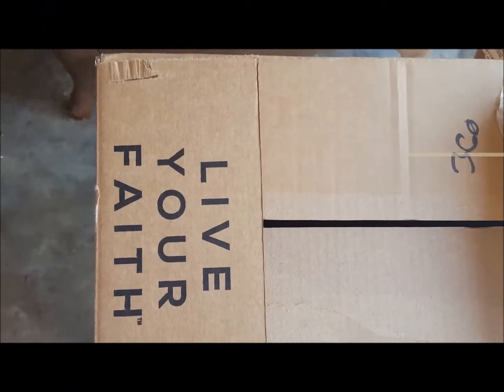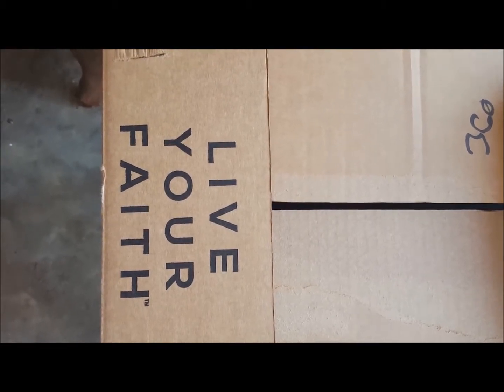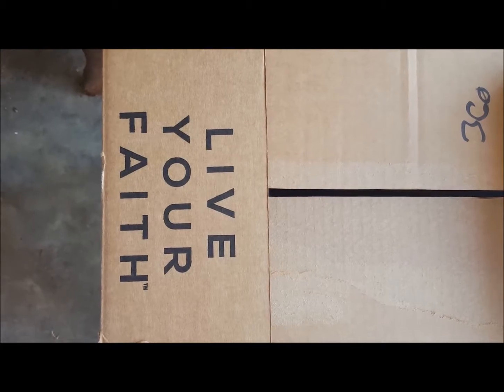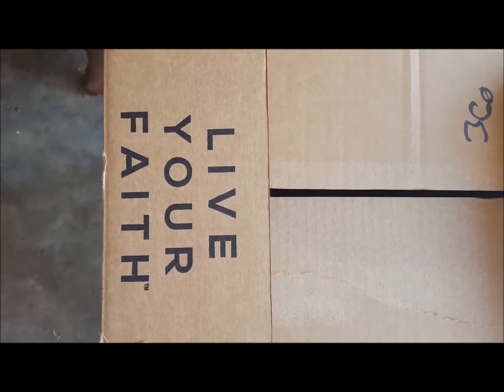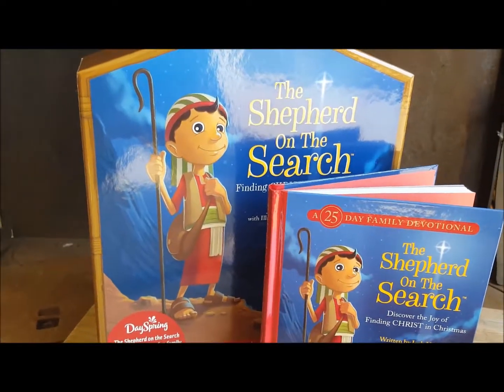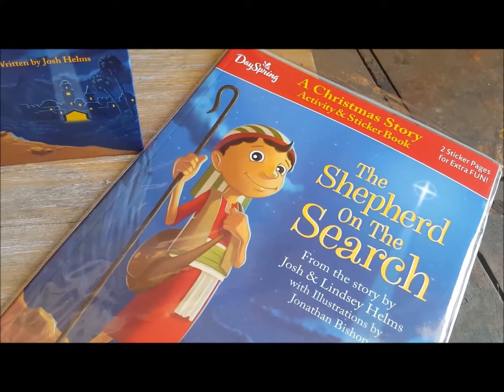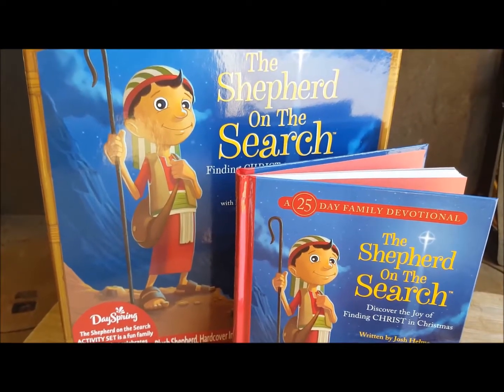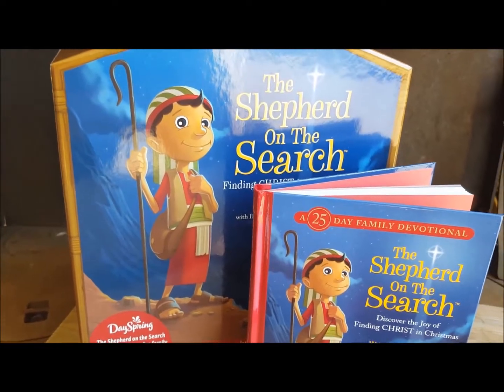DaySpring Christmas Preview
Get a sneak peek at some of the DaySpring Christmas items.